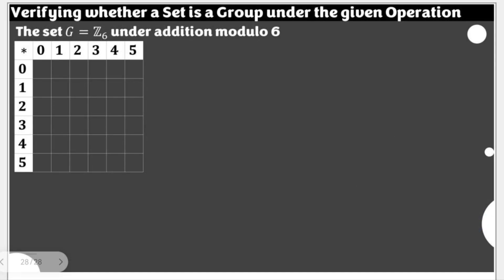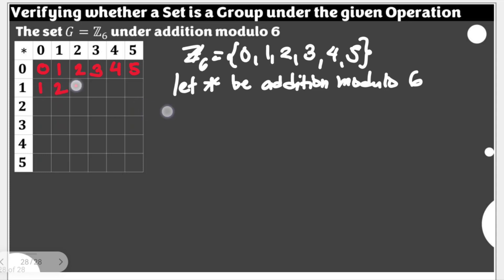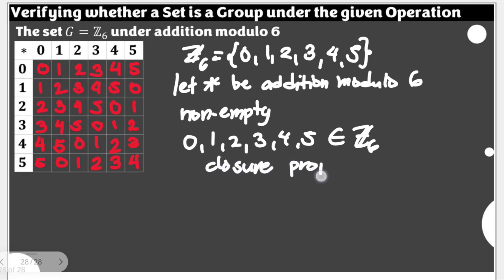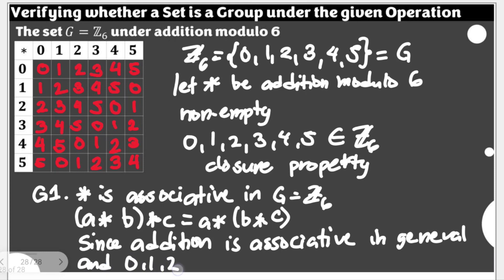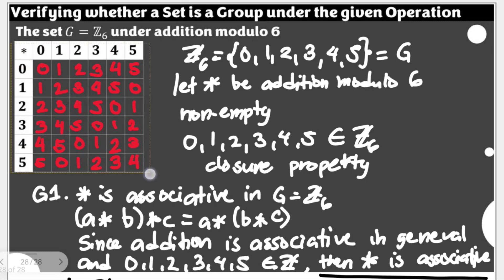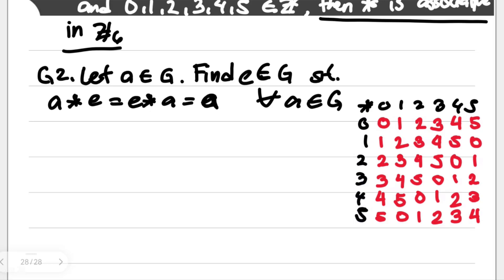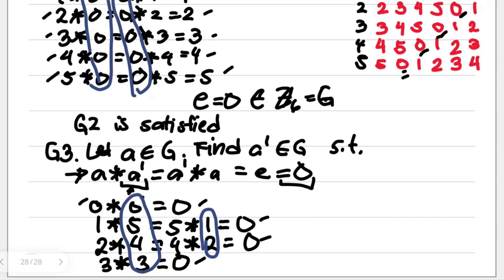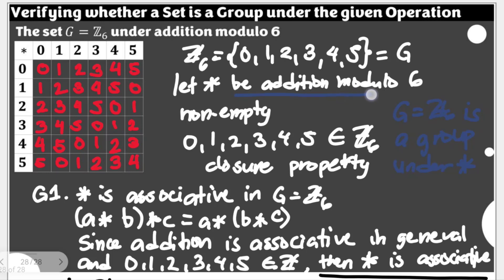𝐺=ℤ_6 under Addition Modulo 6 || Groups and Subgroups || Advanced Abstract Algebra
This video briefly checked whether the given set 𝐺=ℤ_6 is a group under Addition Modulo